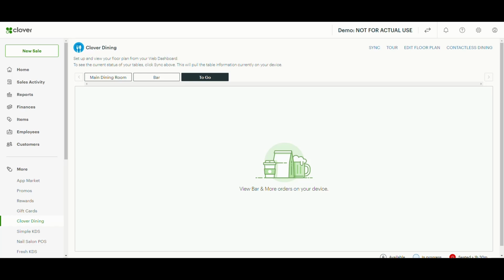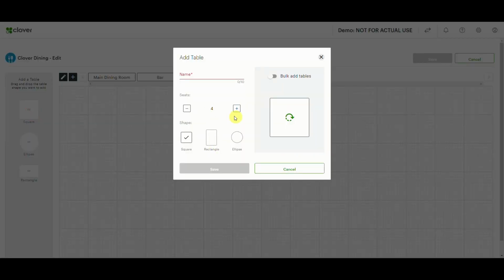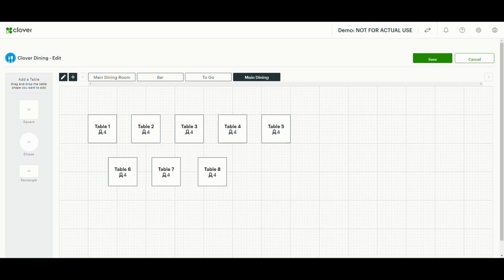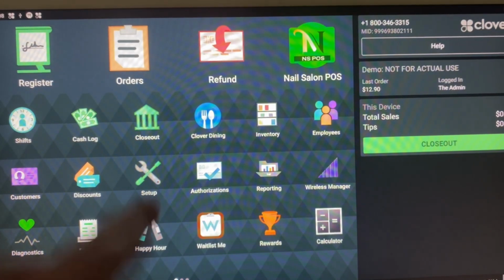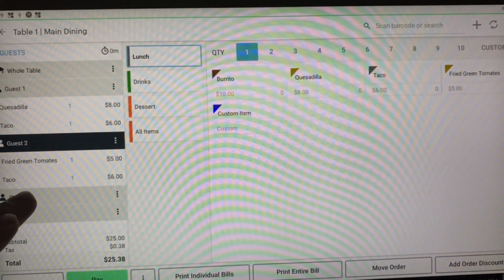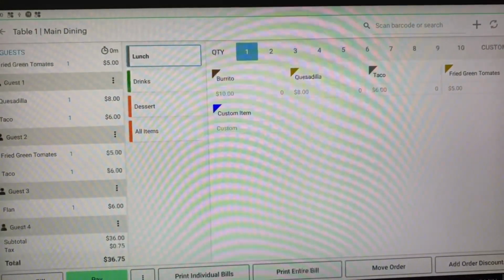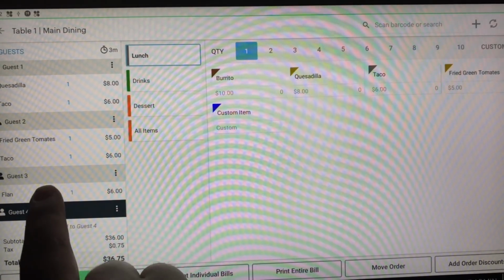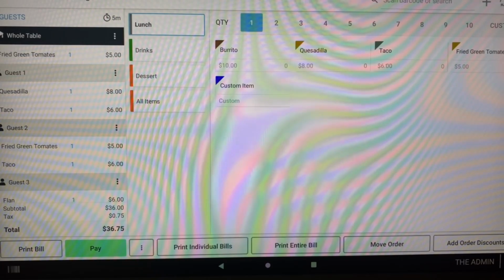Introduction to Clover Dining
This serves as an introduction to the basic functionality of the Clover Dining Application.  This Application is a robust seating organizer that will allow you to better track your tables.